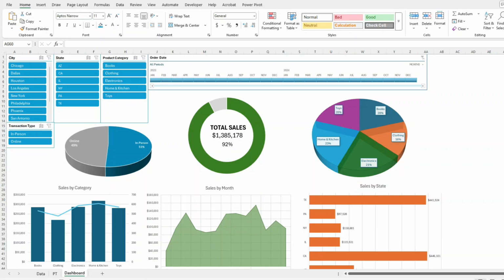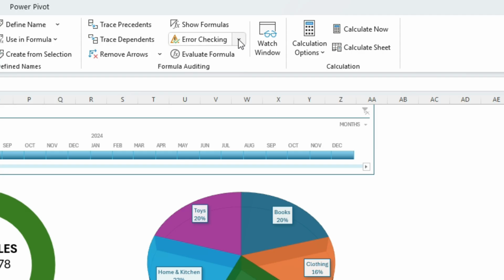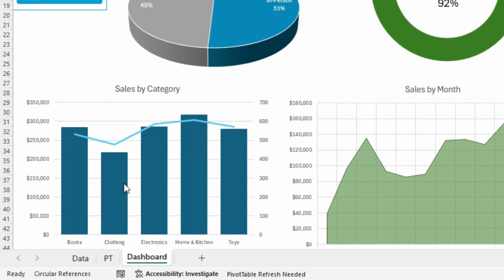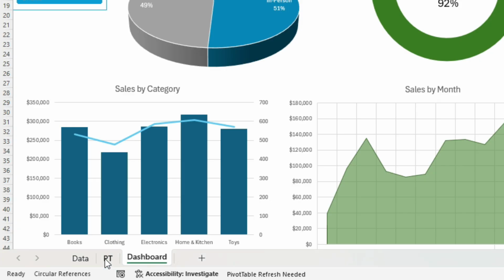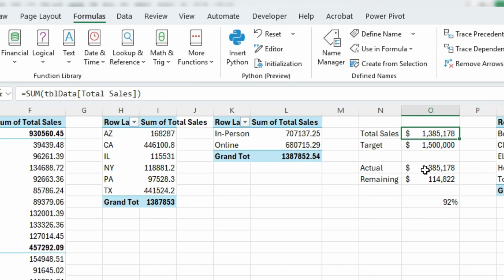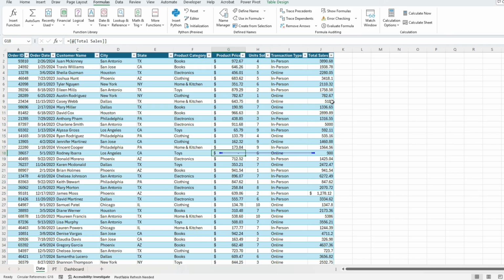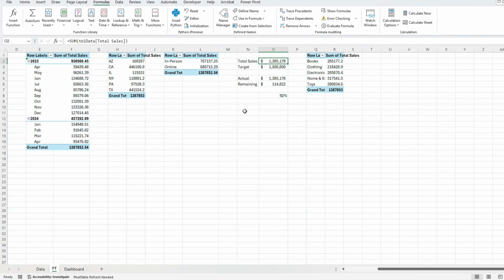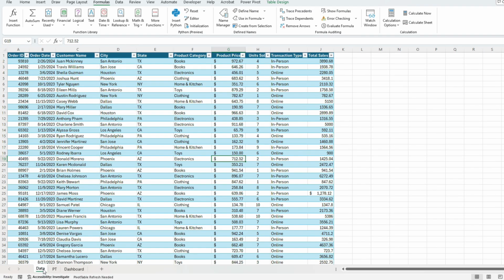Quickly Find and Fix Circular References in Excel